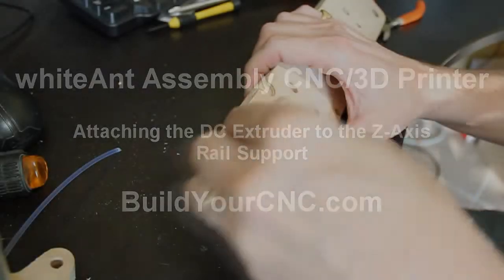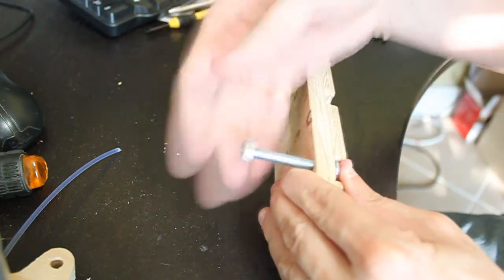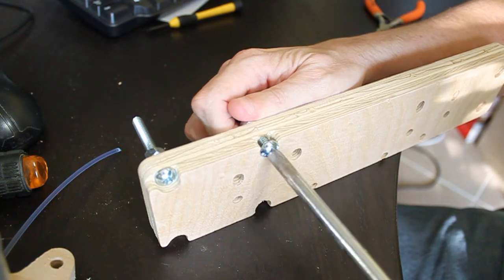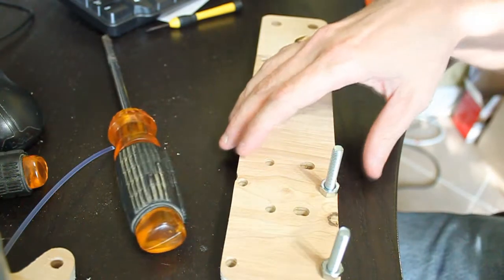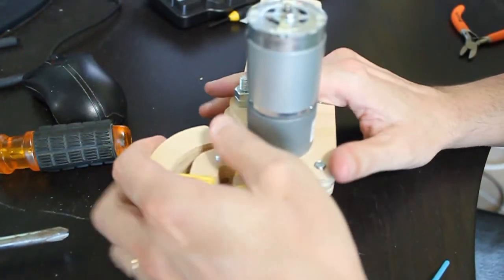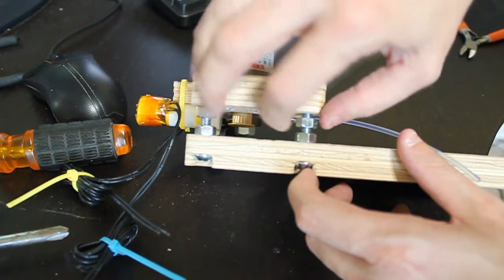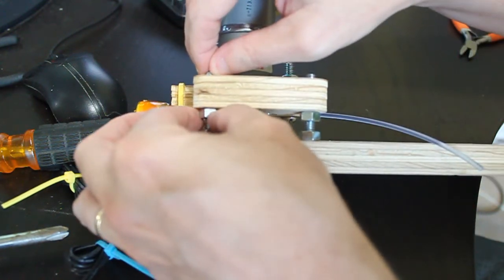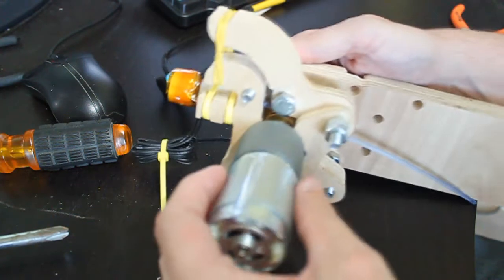whiteAnt CNC/3D Printer - attaching the dc extruder to the z-axis rails.wmv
Patrick's Tip Jar:
bitcoin:1Gtawd29Sgu5CdvfUnkRg1YBfowCawjFdH
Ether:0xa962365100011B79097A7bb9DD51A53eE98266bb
This is a video series on the assembly of the whiteAnt CNC/3D printing machine.  In this video, the assembly of the extruder will mount onto the z-axis rail support piece.

Equipment that I use to make videos:
3D Mouse to rotate/zoom/move the object (Must have for CAD!!!)